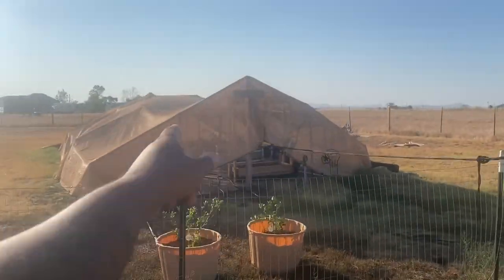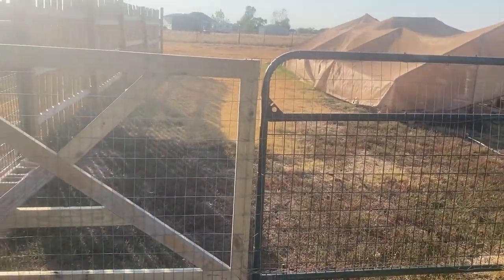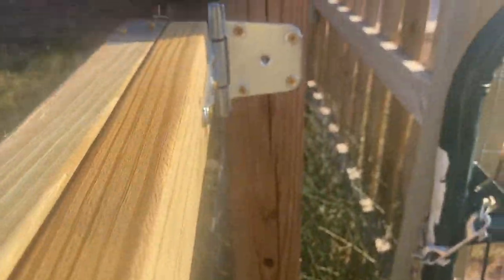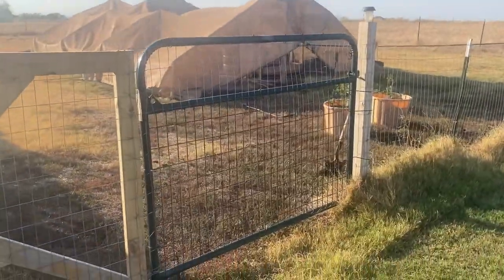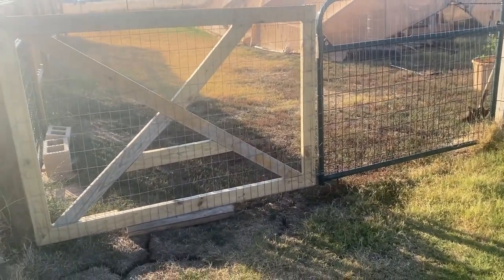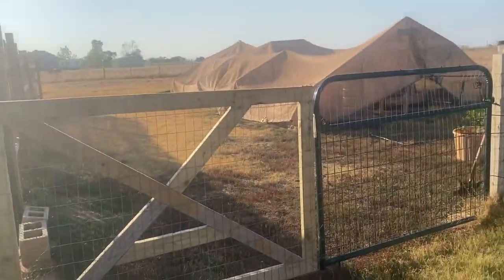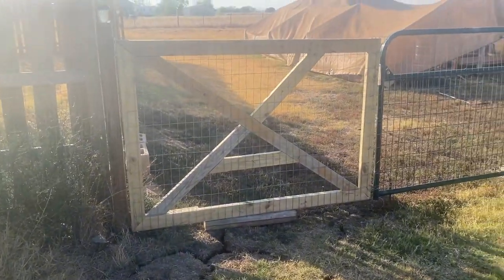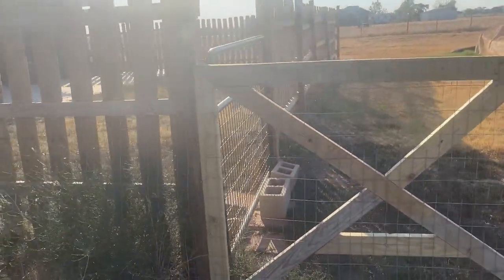Being Resourceful is Required when Living on a Homestead